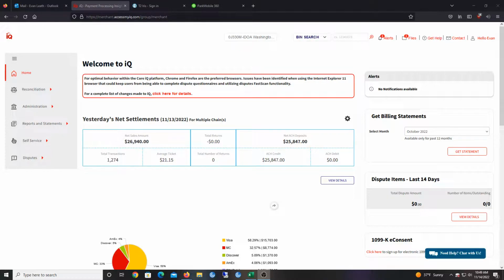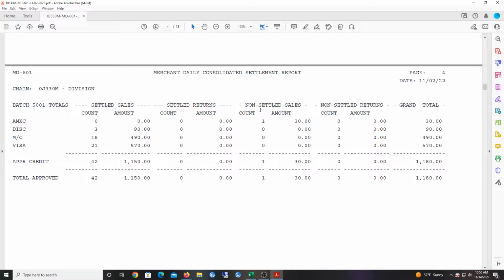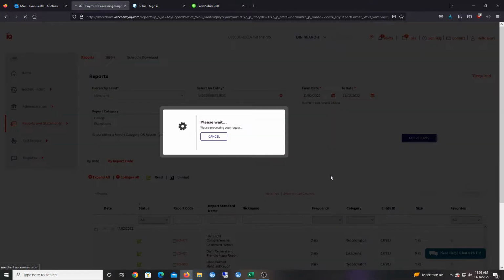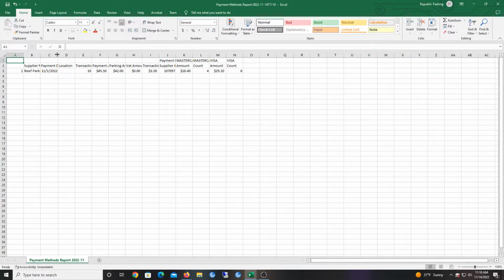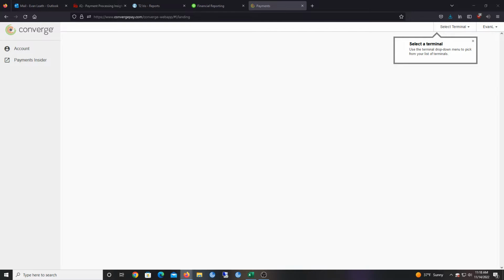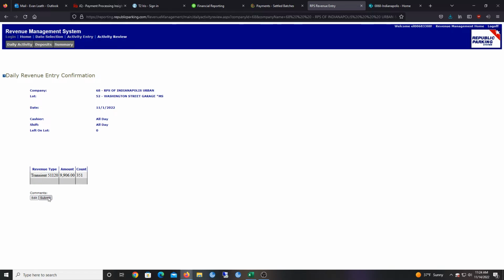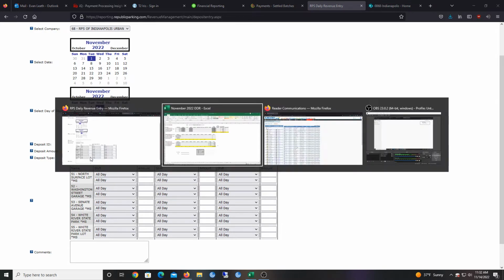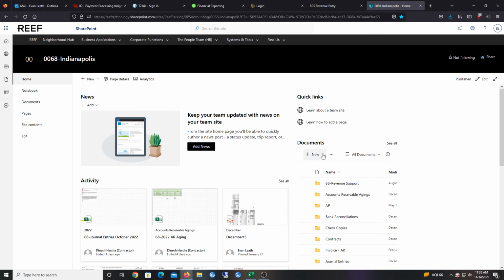Daily Reports with Deanna